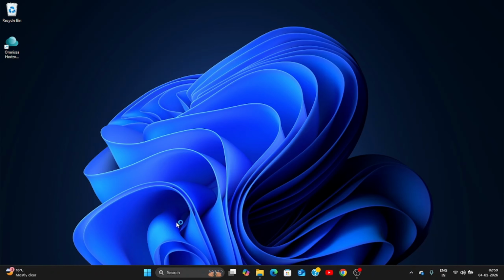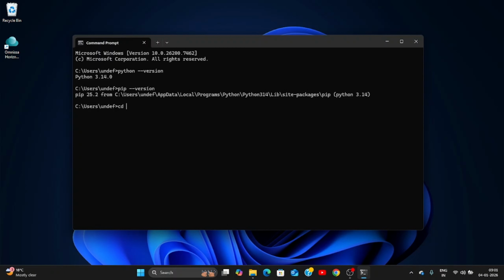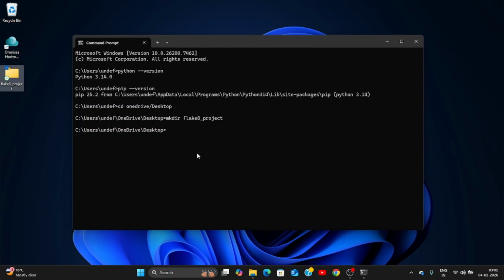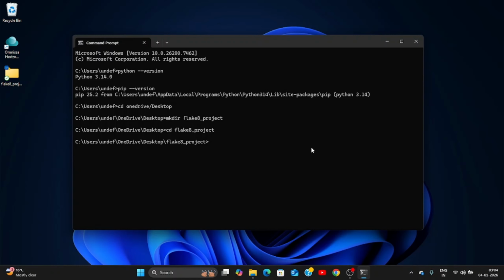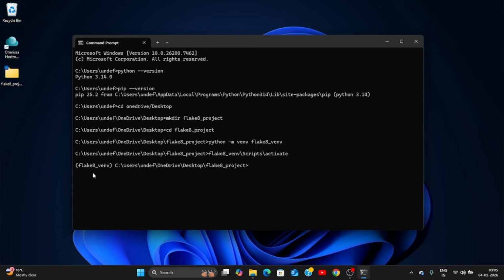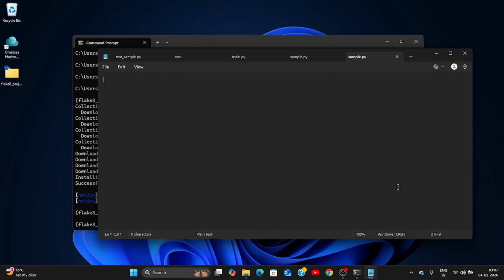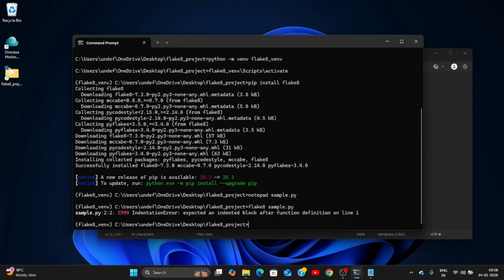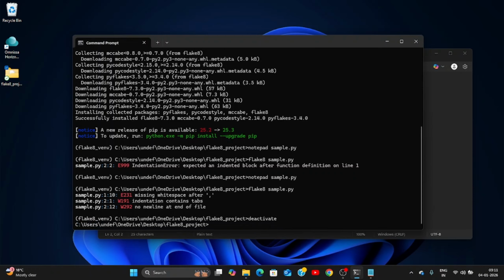How to install flake8 in Python 3.14 on Windows 11 in 2026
In this video of Joey'sTECH, I will show you how to install the flake8 library in Python  on Windows 11.
Flake8 is a popular python library used to enforce style consistency, find potential bugs and check code consistency.
In this video, I will also show you how to use flake8 to find indentation errors in the code
To keep the installation clean you will learn how to create a python project folder first, then you will learn how to create a virtual environment in Python on Windows 11, activate it and then finally you'll learn how to install flake8 using pip.